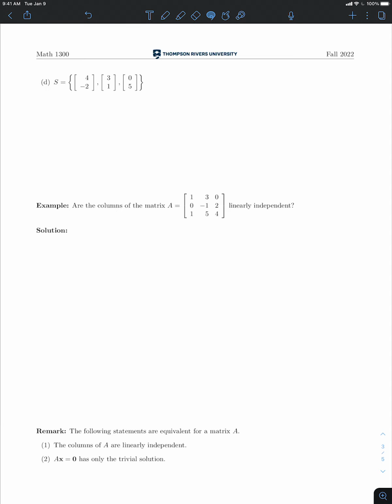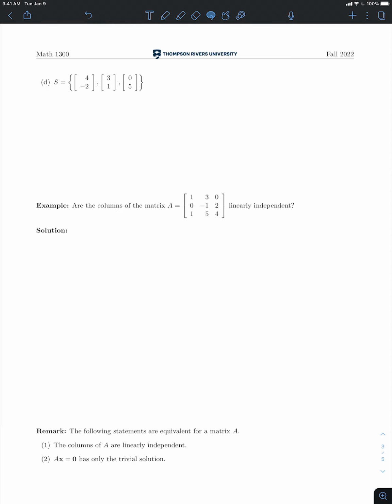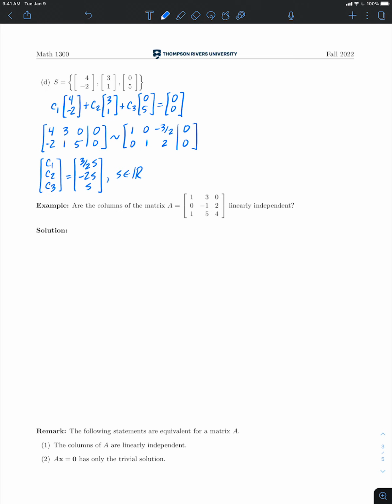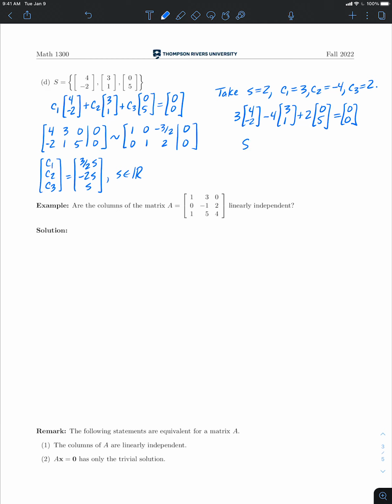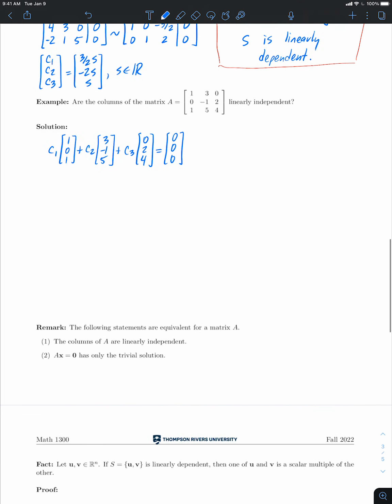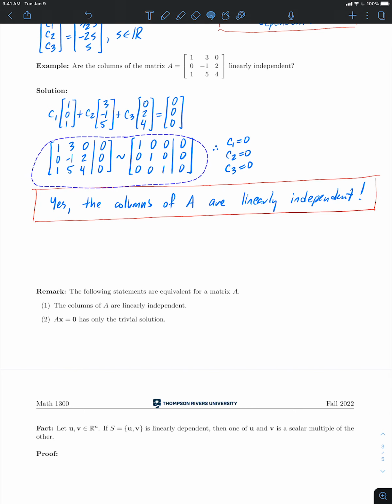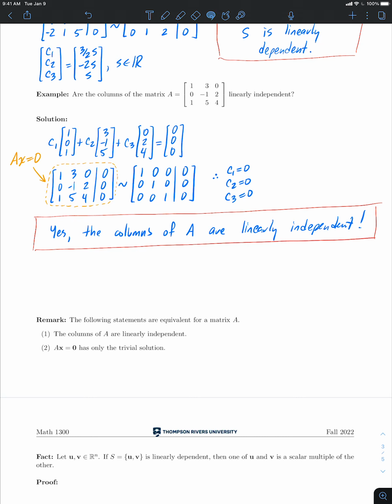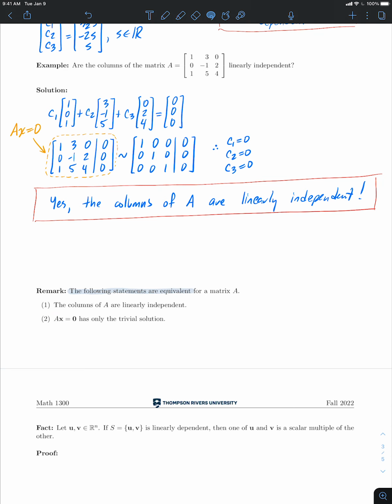1.7 - Linear Independence (part 3)